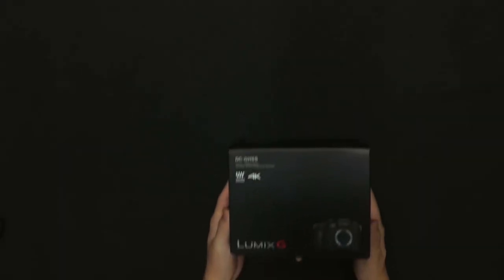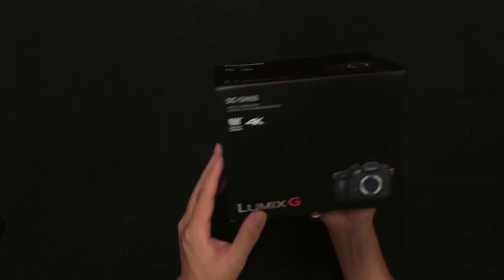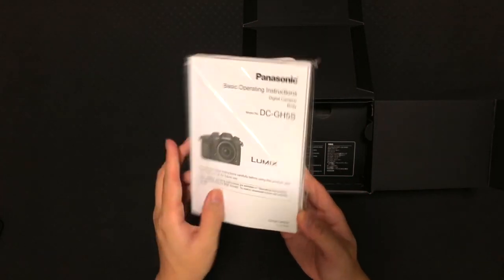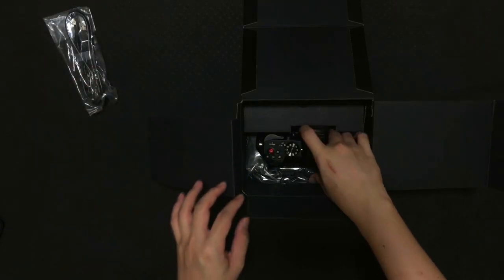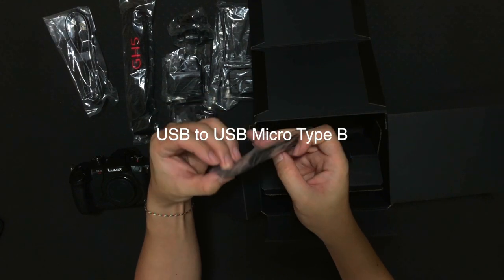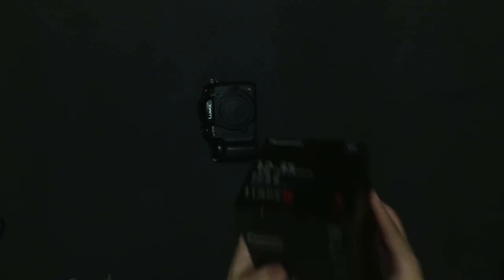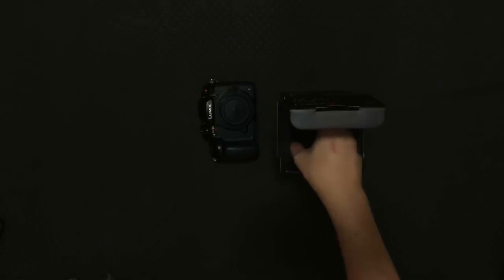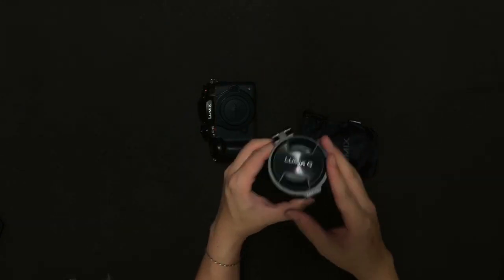Panasonic GH5S Camera Unboxing Sunday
In this quick unboxing sunday i'm going to share with you guys my new camera Panasonic GH5S. My initial impression and all the research and thought before buying this camera.

B-roll by: Gio Gargiulo / The Nerd Herd